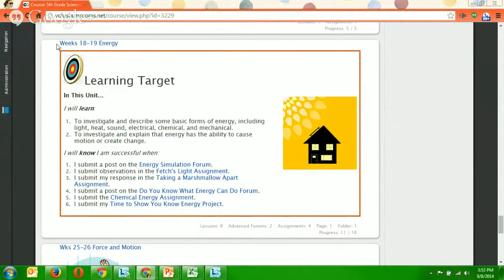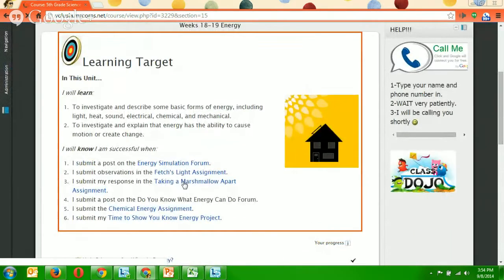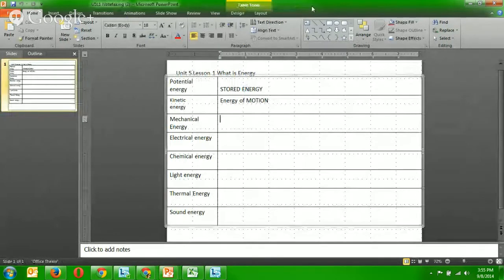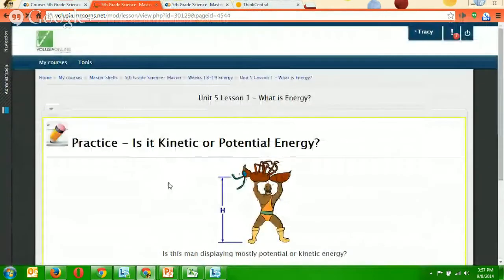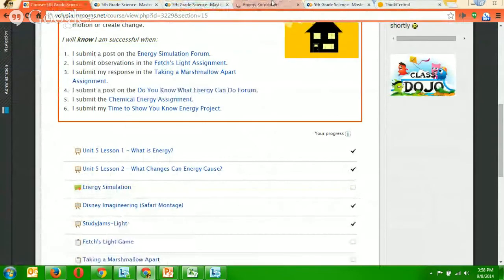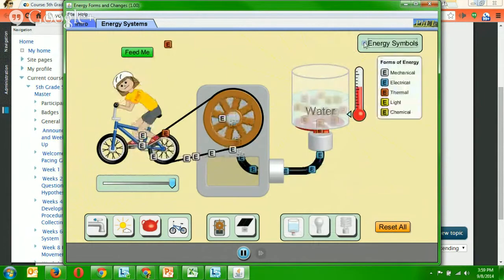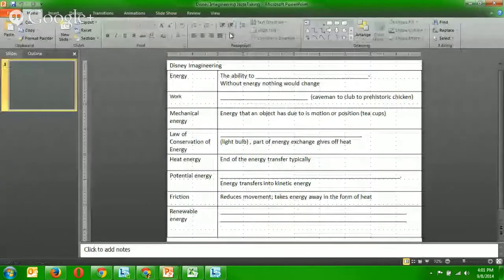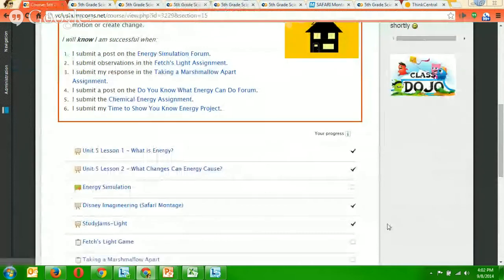Energy Folder Part 1